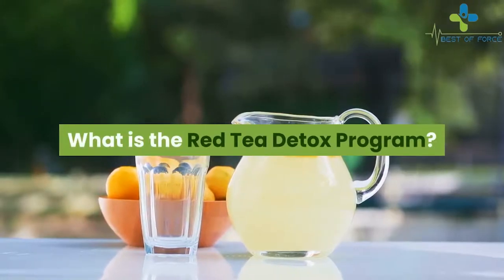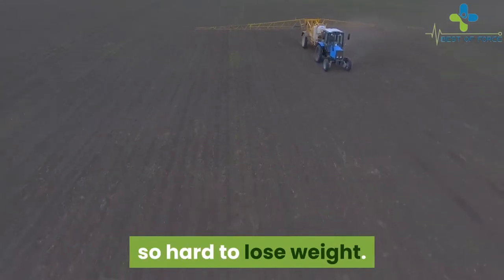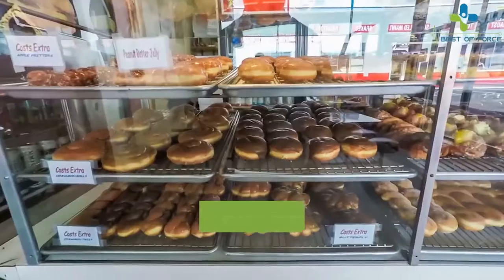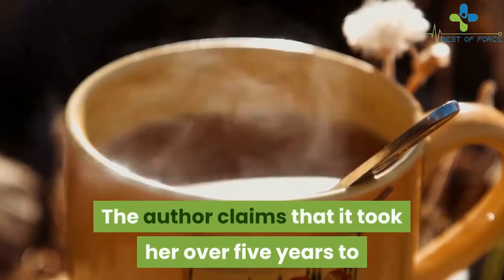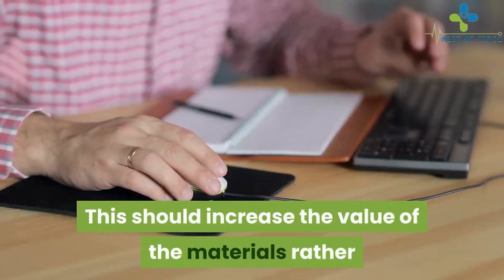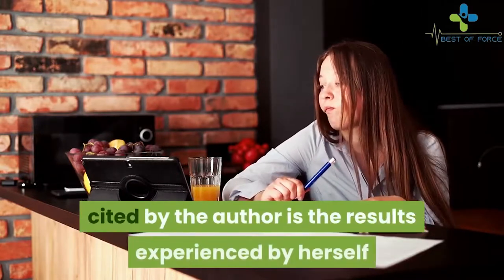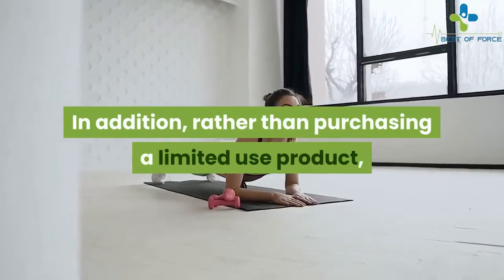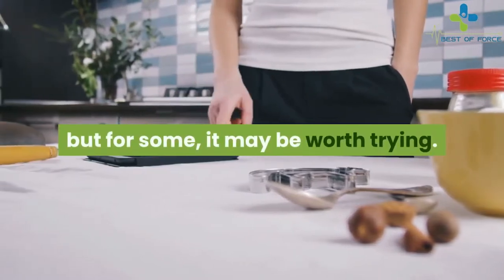Red Tea Detox Review || Don't Buy This Until You Read This Complete Review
The Red Tea Detox is a new cleaning program that cleans the body and sheds pounds quickly and securely. It enables almost anybody to lose 14 pounds in simply a matter of weeks.

Liz Swann Miller  developer of The Red Tea Detox  is a six-time popular author with over 10 years of experience as a practicing Naturopath (ND).

Based upon more than a years of research study covering over 500 medical research studies in addition to almost 3 years of real-world screening  this program has the results-- and the science-- to back it up.

She discovered the unique dish for this promoting tea  the structure of the program  throughout her journeys deep into the heart of Africa. And most importantly  the active ingredients are so normal they can be found in practically any store.

Recreated here for the very first time in the Western world  The Red Tea Detox hands down the dish for this amazing tea in the type of an entirely digital item  making it readily available to customers quickly.

This extensive book is broken down into 3 various locations:

Diet Plan:

This part of The Red Tea Detox explains the worth of cleansing the body prior to weight decrease efforts  why impurities can hold your metabolic procedure back  and the total advantages of a red tea cleansed system for both the mind and body. What's more  it lays out in information which energy-rich foods can assist your burn fat faster than ever in the past.

These 3 elements integrated establish among the most thorough and user friendly detoxing programs to date. People all over the world are presently using it to drop weight quickly and rapidly while living a much healthier and much better life along the method.

Workout:

The exercise area is developed to match the diet plan part of The Red Tea Detox. It consists of a range of supercharged exercises that will help melt body fat even quicker. Paired with the metabolism-boosting diet plan  these fast and efficient programs have the potential to practically double the weight-loss outcomes.

Decision  Inspiration  and Mindset:

This 3rd area looks into a few of the most typical misconceptions about self-discipline and how really understanding the underlying truths of motivation can transform your weight decrease-- and your life. It's a vital part of this program and  for great deals of  has really helped them lose weight quickly and keep it off for excellent.